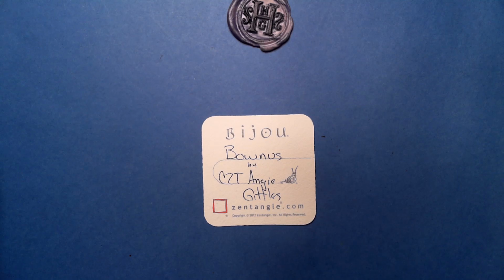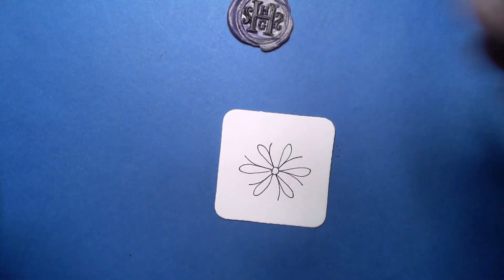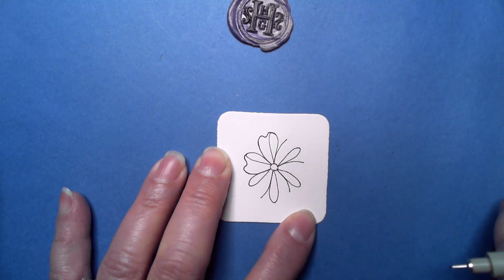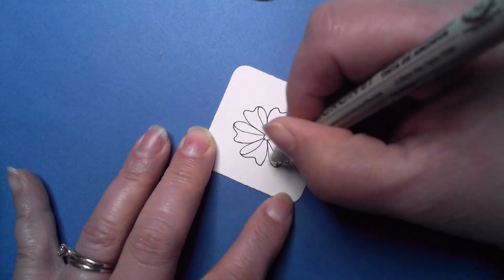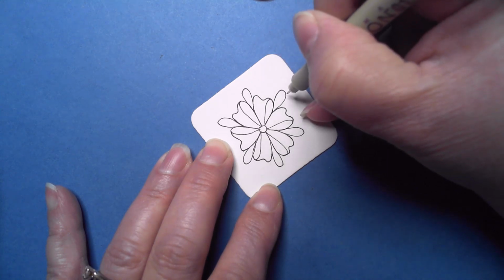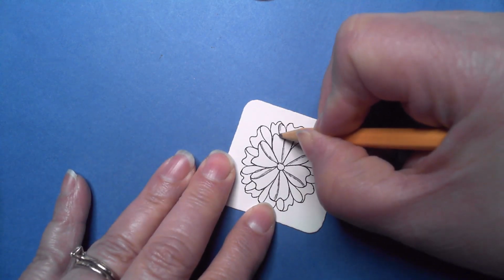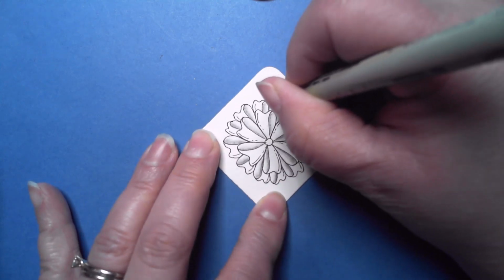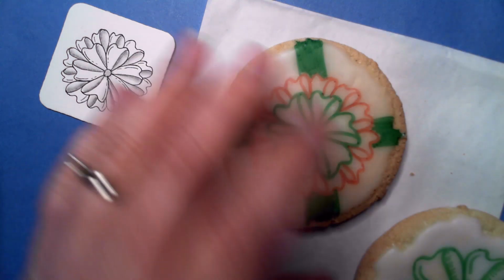Zentangle® Quickie: Bownus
Bownus by CZT Angie Gittles

Happy Tangling!!!